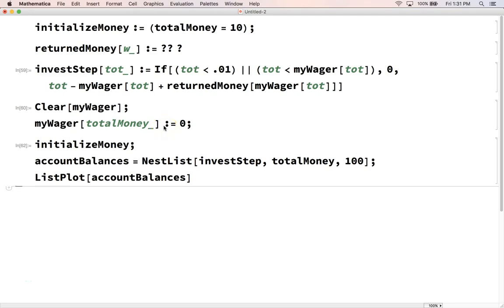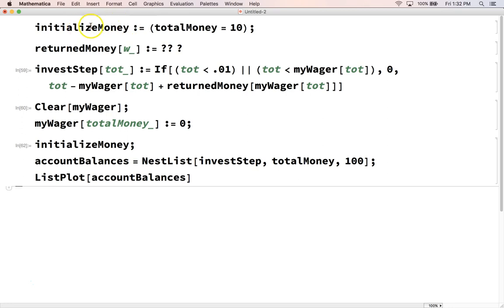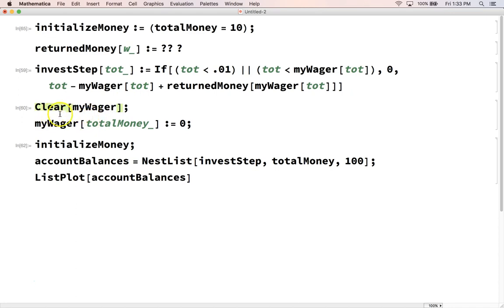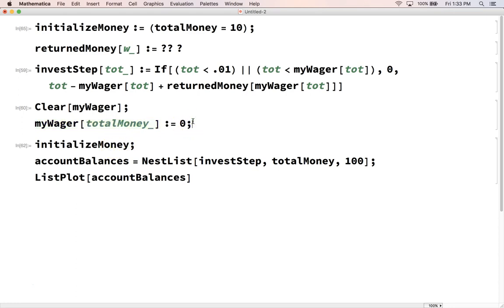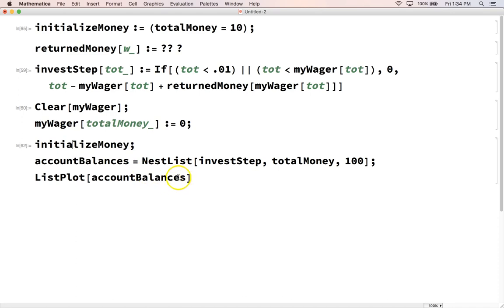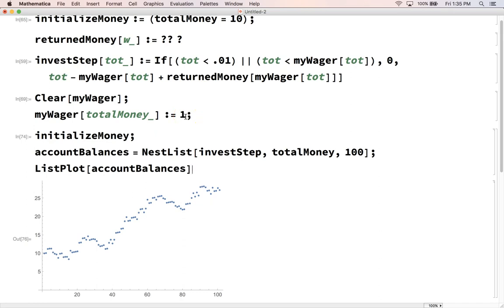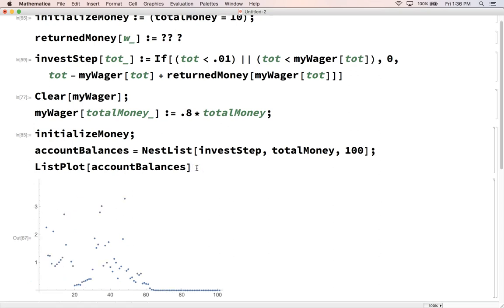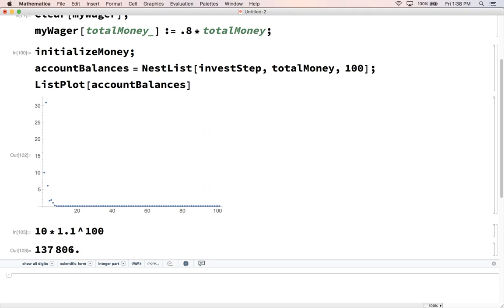Investment activity preview